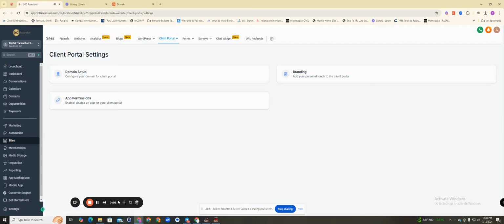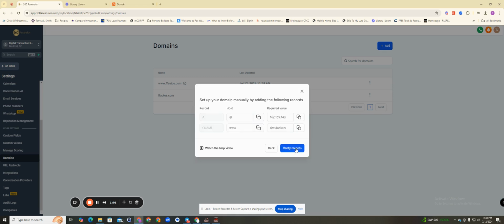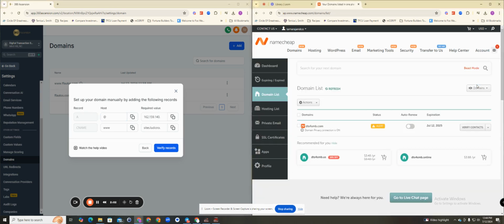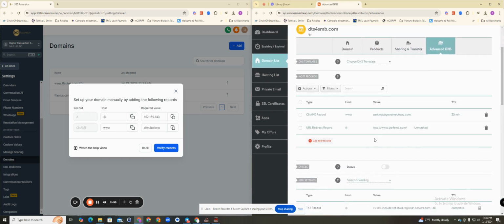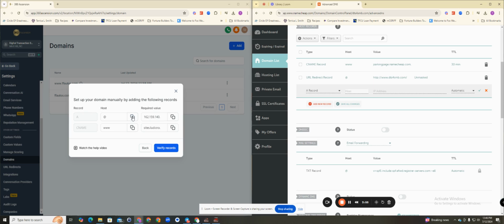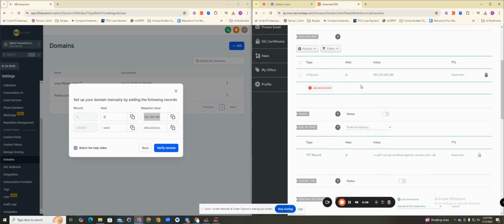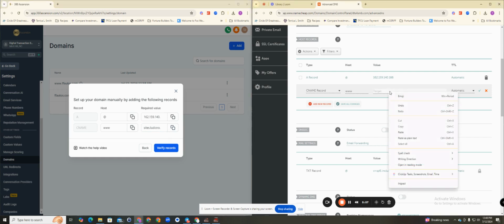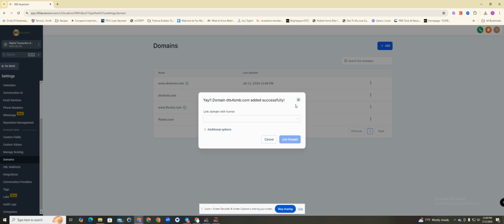Connect Your Namecheap Domain/Any Other Domain Provider to 360 Ascension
360 Ascension is your all-in-one software solution designed to help entrepreneurs drive revenue and streamline business operations. 🚀

In this tutorial, we'll guide you through connecting your Namecheap domain to your account to help you make the most out of 360 Ascension and take your business to the next level.